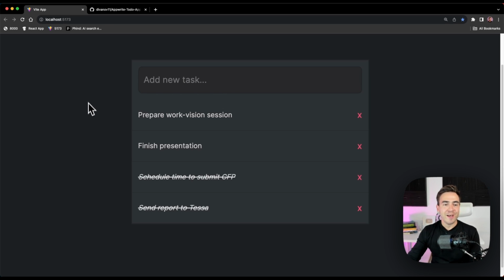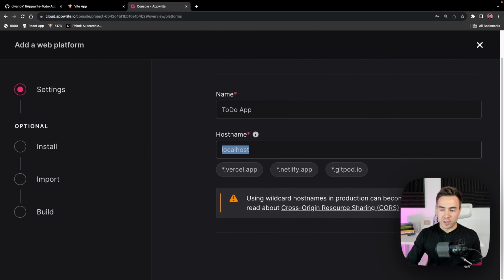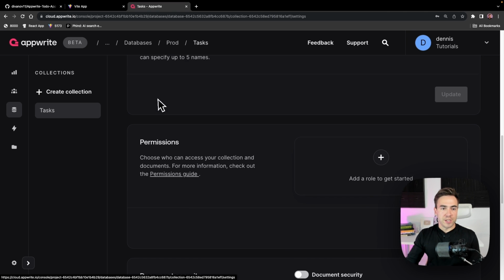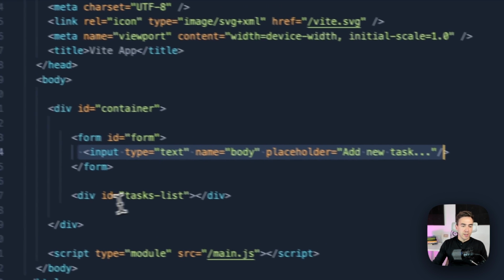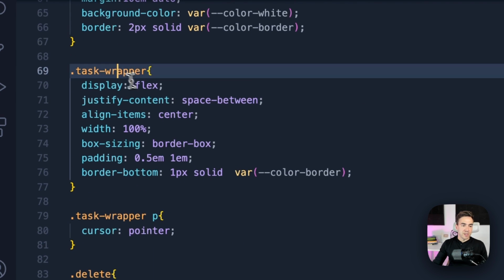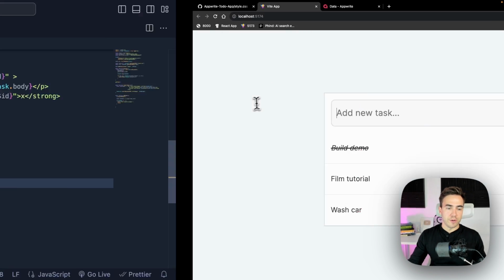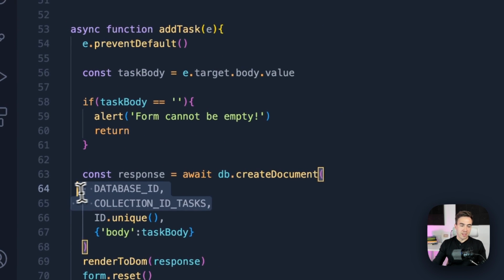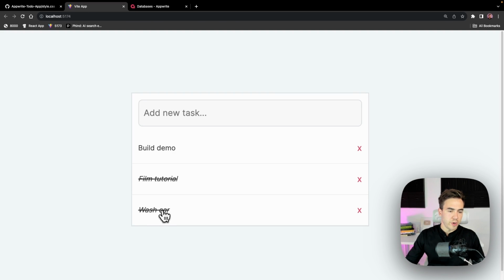Appwrite QuickStart project with vanilla JavaScript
Getting started guide for the Appwrite WebSDK using vanilla javascript, no web frameworks. Learn appwrite while building a simple Todo app.

Timestamps:

00:00 - Introduction
00:35 - Project demo & Resources
2:49 - Setting up frontend
4:46 - Setting up appwrite backend
7:50 - Database setup
12:45 - Making our first read request
14:40 - Setting permissions
16:05 - Final frontend configurations
17:20 - Rendering items to DOM
24:40 - Adding items to database
31:00 - Deleting documents
34:00 - Updating documents